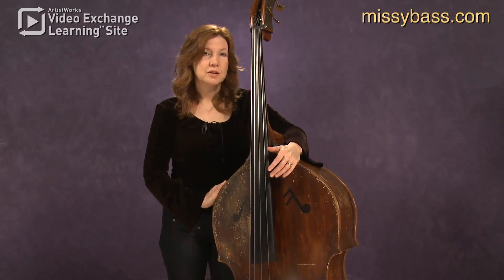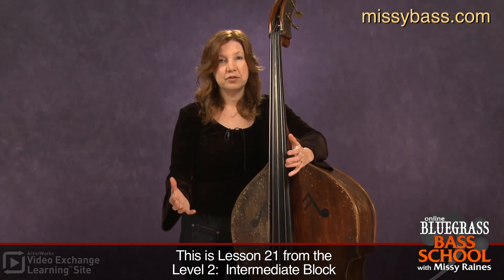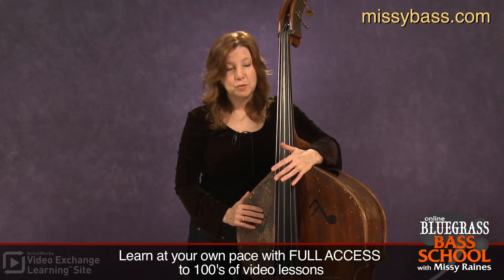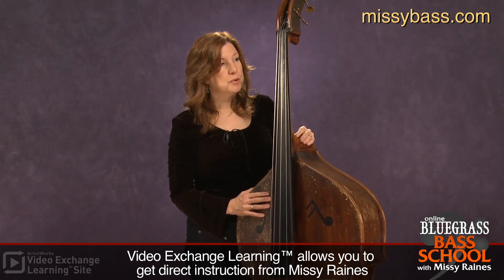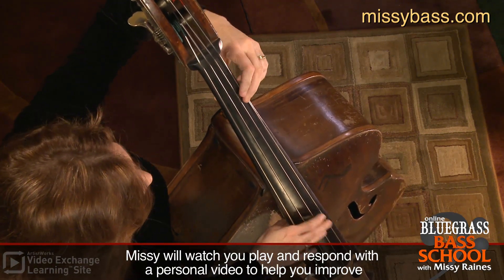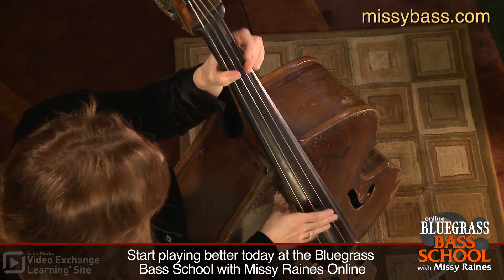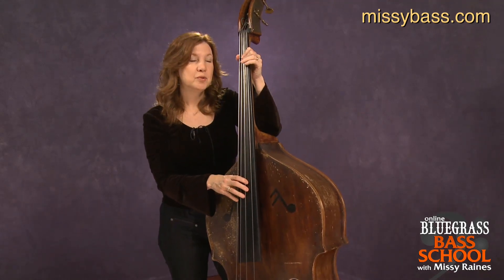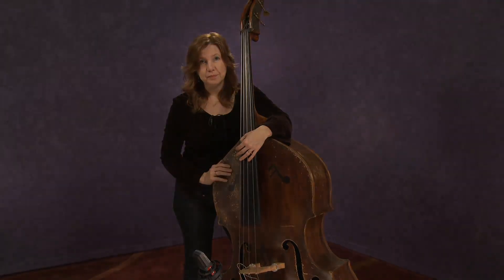Missy Raines Bass Lesson: Supporting the Soloist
Missy Raines talks about things you can do as a bass player to embellish what the other musicians are playing. More free lessons at the link! Playing over a soloist singing or an instrument lead is like playing on a team, Missy explains. It's all about supporting the soloist, instead of making your own bass part more interesting.

More lessons can be available to you on ArtistWorks Online Bass School. Take the double bass, add seven time IBMA award winner and legendary bassist Missy Raines, throw in the ability to learn at your own pace AND get personalized feedback from Missy herself.  That's a recipe for a quantum leap in your bass playing.

From there, you get the power of ArtistWorks' Video Exchange™ Feedback Platform that enables you to submit practice videos and get video feedback on your playing from Missy herself.

These interactions are paired together on the site with the other double bass lessons for all of Missy's students to learn from.  You can submit videos to Missy, or just learn from watching her coach someone else.

Missy's students rave about the amazing experience within her online school.

It's easy to sign up and learn double bass at your own pace.  Your satisfaction is guaranteed.  Join today!